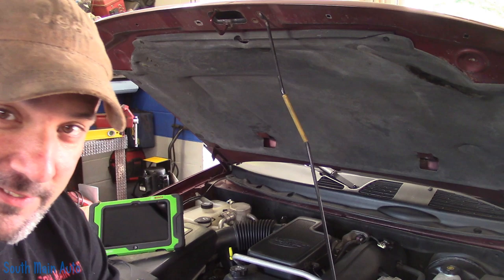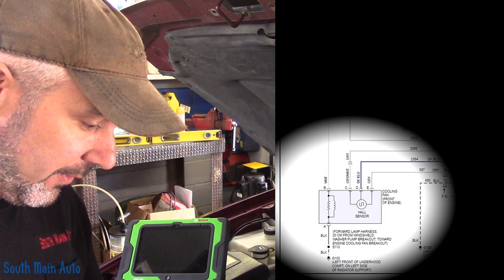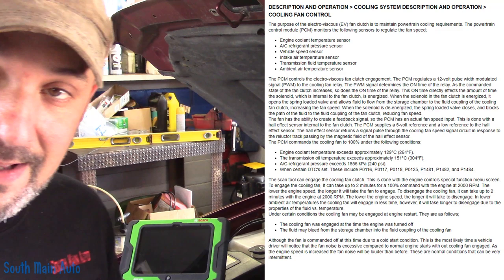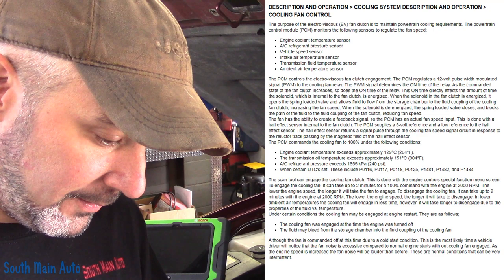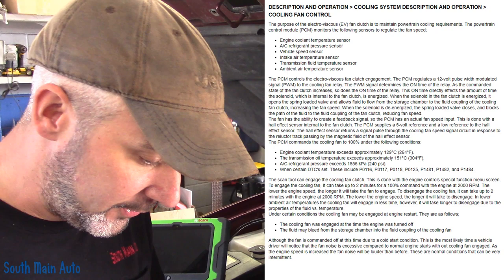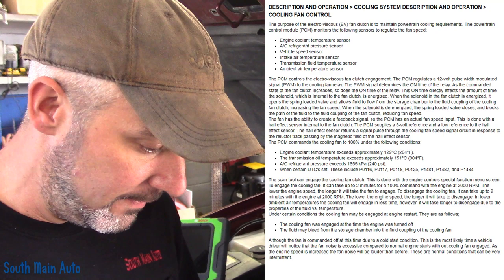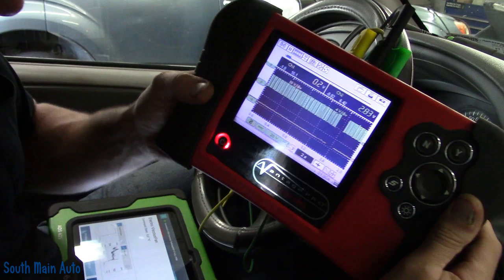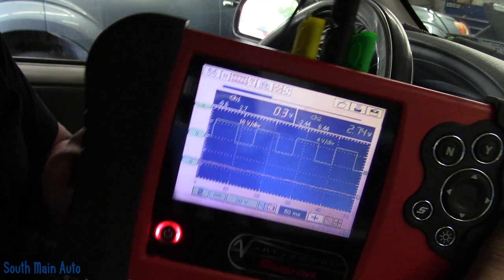Chevy Trailblazer: Electric Fan Clutch Failure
In this video I have a look at a Chevy Trailblazer that is having some problems with the electronic viscous fan clutch. Seems like a silly design for a cooling fan but it is pretty easy to diagnose once you know how it works. -Enjoy!

The South Main Auto Amazon Store:

Just ship it here:

47 S. Main St